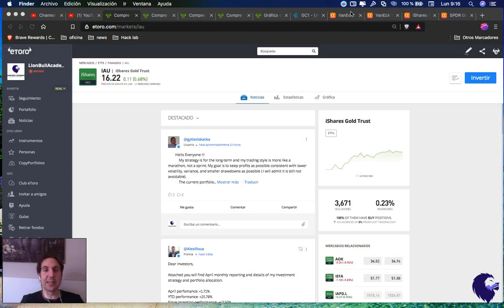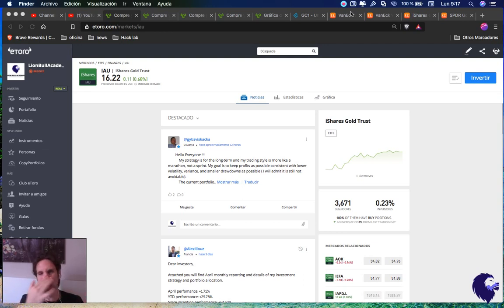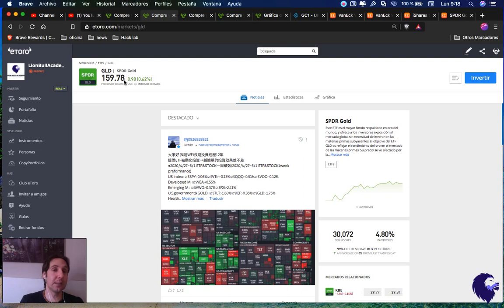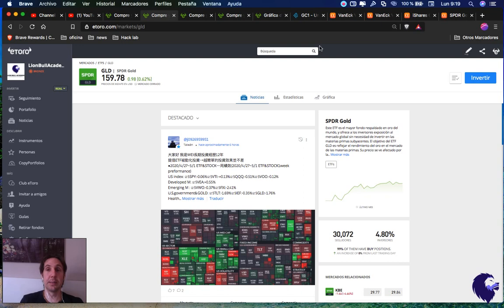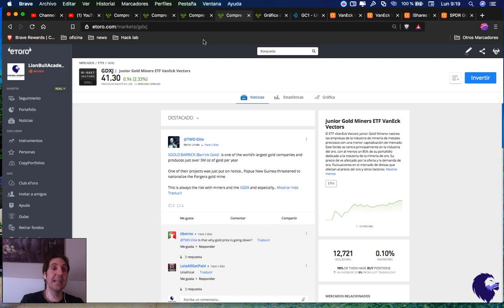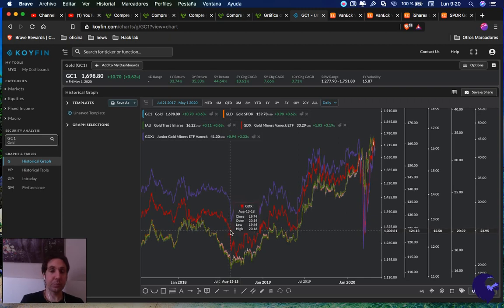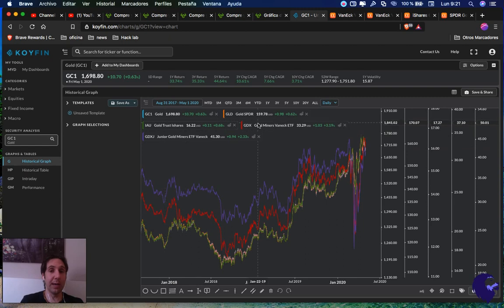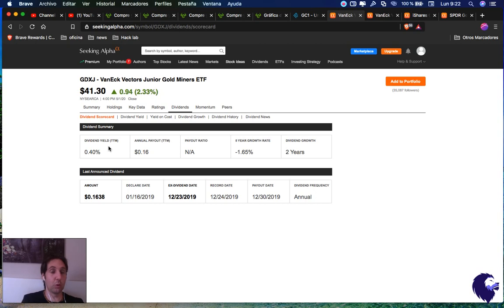ETFs that follow the GOLD IAU GLD GDX GDXJ Etoro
Telegram English

eToro (EU) Ltd, licensed and regulated by the Cyprus Stock Exchange Commission (CySEC) under license # 109/10.

eToro (UK) Ltd, licensed and regulated by the Financial Conduct Authority (FCA) under license FRN 583263.

eToro AUS Capital Pty Ltd, is the holder of an Australian Financial Services License (AFSL) 491139 issued by the Australian Securities and Investments Commission (ASIC).

The wallet is provided by eToro X Limited ("eToro X"). eToro X is a regulated DLT provider licensed by the Gibraltar Financial Services Commission under the FSC1333B Licensed Financial Investments and Fiduciary Services Act.

This content is for informational and educational purposes only and should not be considered an investment advice or investment recommendation. Past performance is not an indication of future results. CFDs are leveraged products and carry a high risk to your capital.